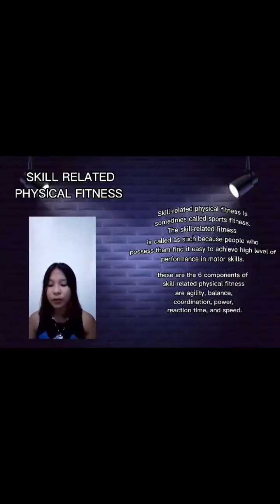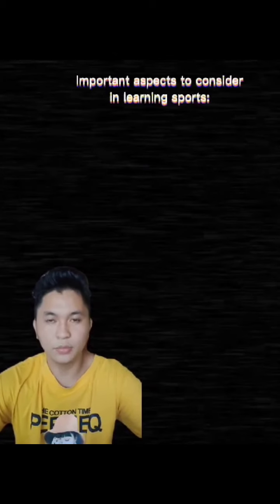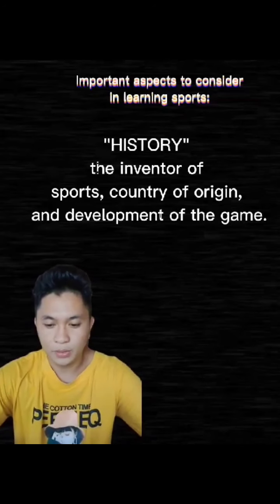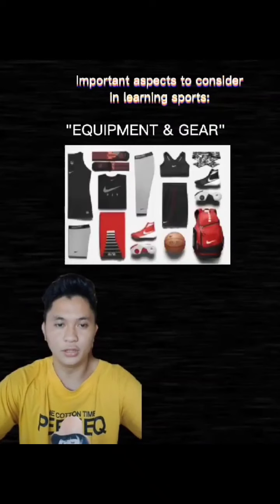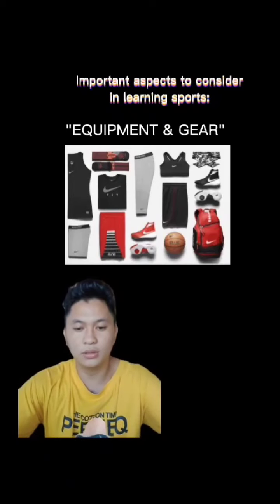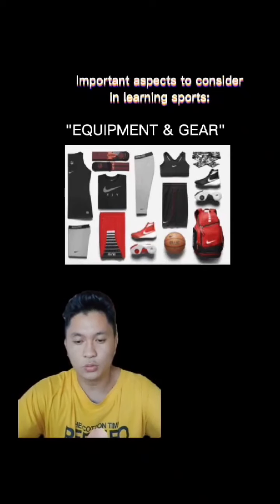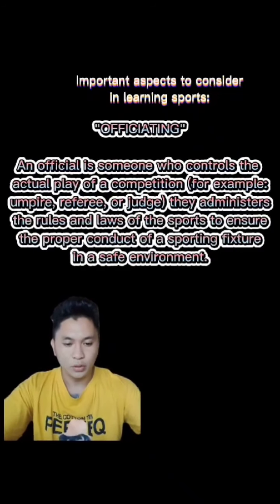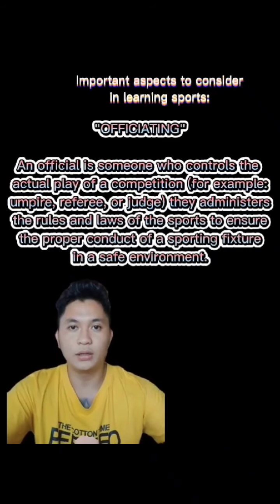September 5, 2022